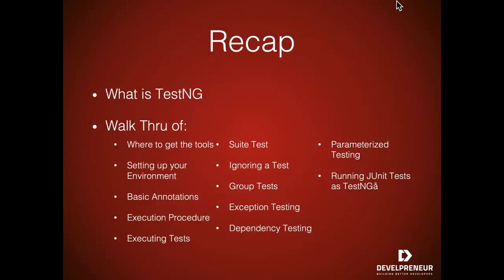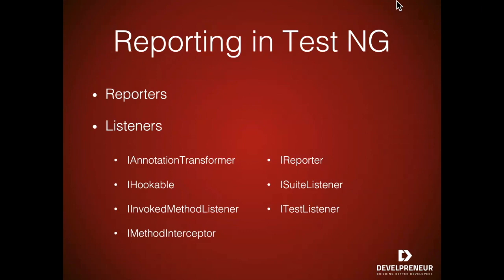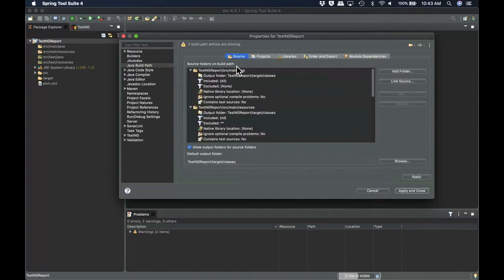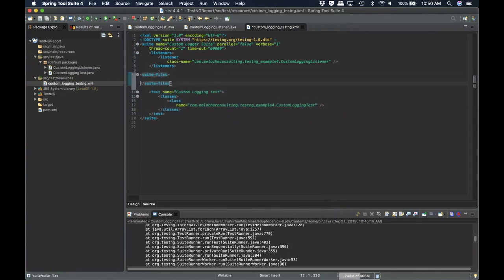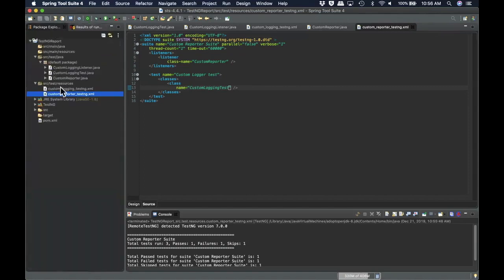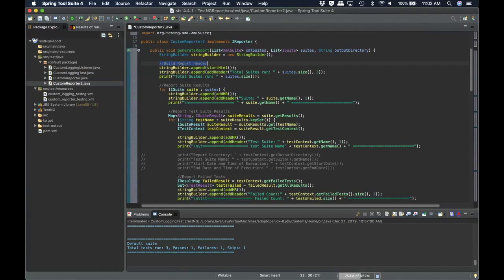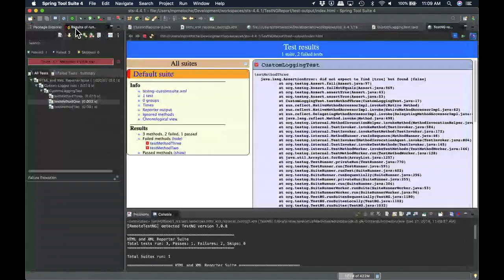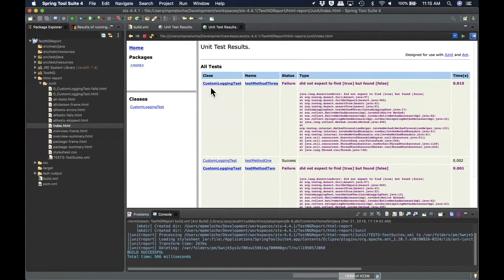Reporting In TestNG How To Write Custom Loggers And Reporters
Welcome to the next episode in our new series "Integrating testing into your development flow". Today we are going to be looking at "Reporting In TestNG: How To Write Custom Loggers And Reporters".

In the last two presentations on TestNG, we talked about what TestNG is and have given a  thorough walkthrough of where to get the tools, setting up your environment, the different annotations you can use, how to execute your procedures and tests. Then we looked at the different types of suite testing you can do. Such as, how to ignore tests, group testing, exception testing, dependency testing, parameterized testing, and running JUnit tests in TestNG.

So far we have covered only the basics of reporting in TestNG.

Up until now, we have only touched on the absolute basics of reporting in TestNG. Beginning, with how the report HTML gets generated when we run our test scripts. Next, we discussed the workings of the TestNG Eclipse plugin. Not to mention, all the useful information it reports regarding the results of our test runs. Finally, we looked at the reporting output we get from TestNG when we run our tests from the command-line.

So as you can see we have been seeing reporting all along. It's just that we have only been using the out of box reporting, and have not delved into any specifics of reporting in TestNG.

Which brings us to today's topic reporting in TestNG. Where we will look at how to expand on the logging and reporting tools provided by testNG to add more meaningful logging and reporting to our test suite. Including, several examples of how to write your own custom logger and reporters. Starting with, how TestNG generates its default HTML and XML reports when we run a test case. Then, we get into the reporting framework and look at ways to modify those existing reports and create our own custom reports. Finally, we cover how to create JUnit Reports inside TestNG. In case, you have any old legacy reports in JUnit that you would like to reuse in TestNG.

Topics covered in Reporting In TestNG: How To Write Custom Loggers And Reporters
Reporters
Listeners